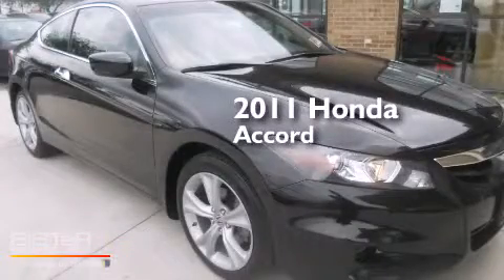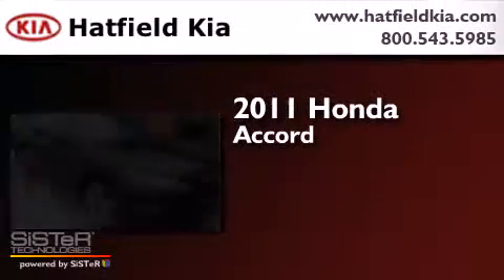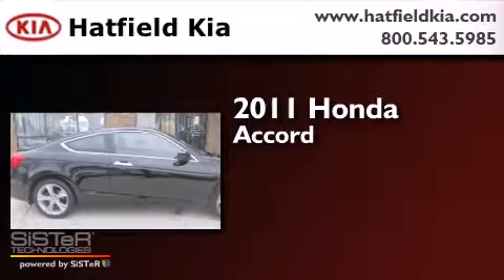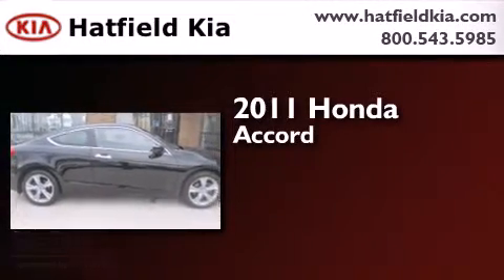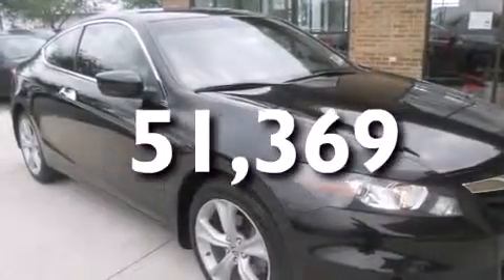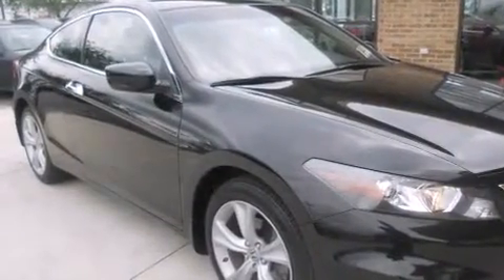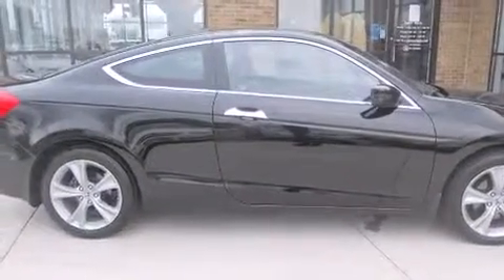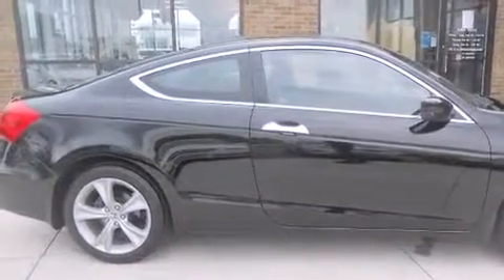2011 Honda Accord Columbus OH 43228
We've been honored to serve the Columbus OH area , we promise that your experience at our dealership will exceed your expectations ! Year : 2011 Make : Honda Model : Accord Engine : 3.5L V-6 cyl Trans . : 5-Speed Automatic Exterior : Black Miles : 51,369 Interior : BLACK Hatfield Kia 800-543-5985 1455 Auto Mall DriveColumbus Columbus , OH 43228 Preowned 2011 Honda Accord Columbus OH